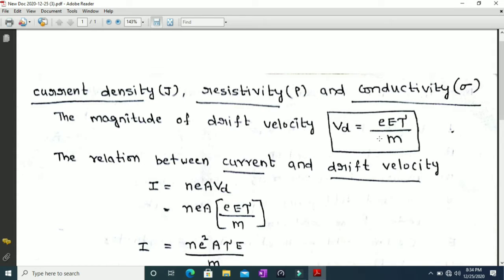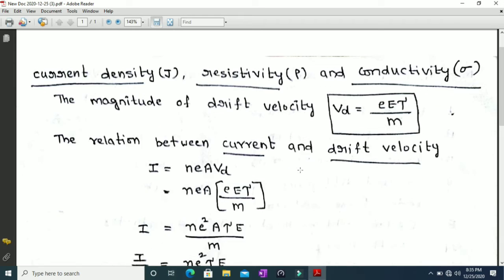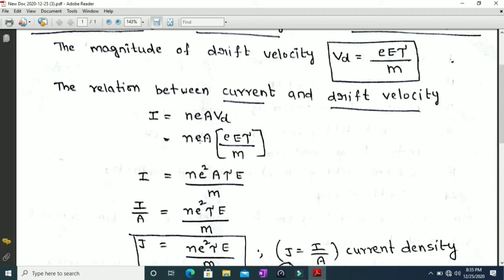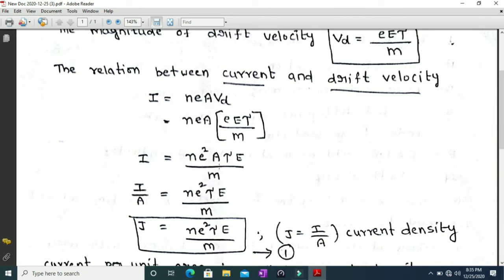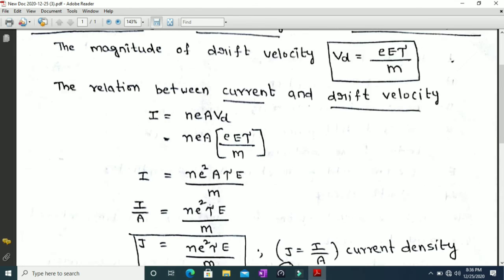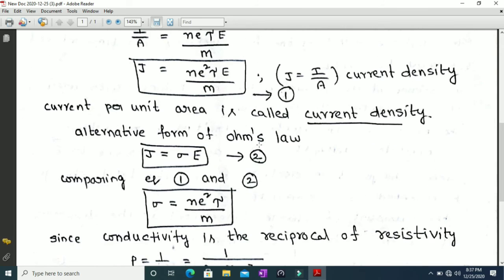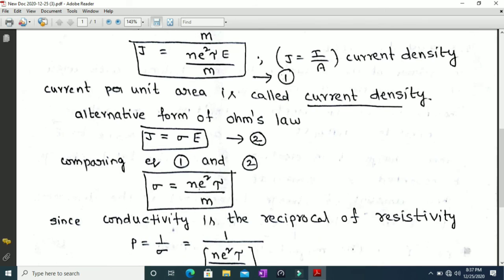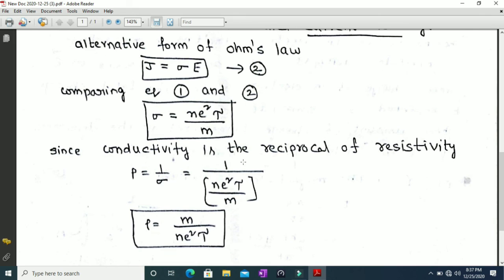Current density, conductivity and resistivity from drift velocity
Hi students, in this video i have explained the derivations of current density, conductivity and resistivity from the drift velocity.